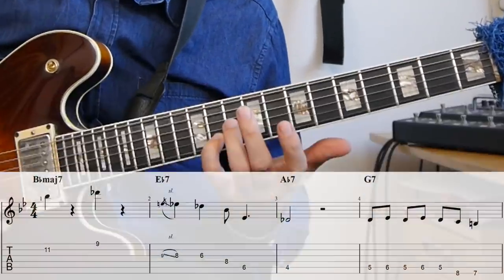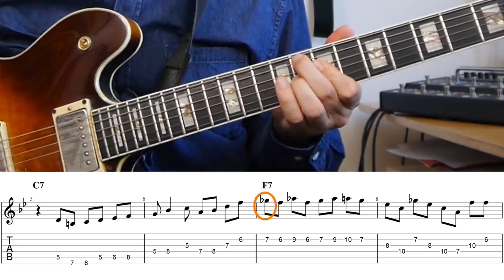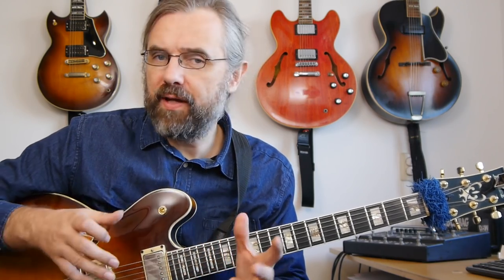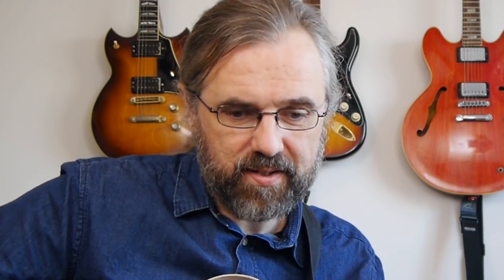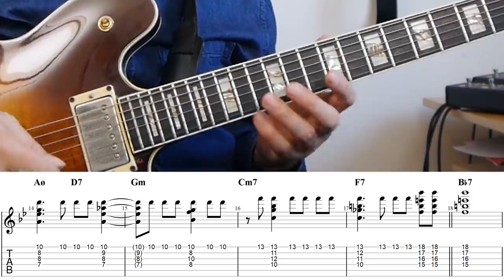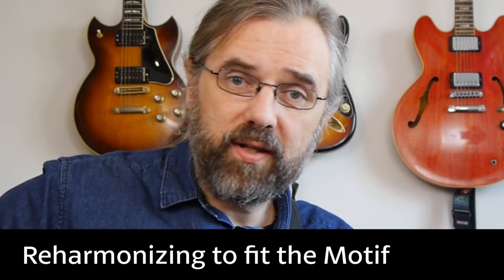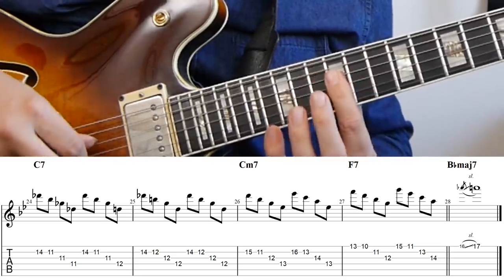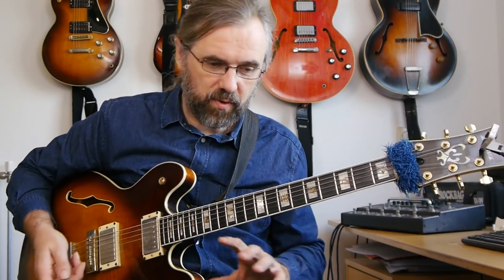Mike Stern - What is The Best Mix of Bebop and Rock?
Mike Stern is known for a few things: He is a great bebop player, he knows his rock licks and he sounds good on everything. In this Mike Stern Lesson I am taking a look at some phrases from his solo on There Is No Greater Love of the "Standards and other songs" album.

The Mike Stern Solo on this track has many of his trademark or signature licks and, besides demonstrating what a great soloist he is, it is also a good jazz lesson if you want to have a look at how a Mike Stern Guitar Style is put together using elements from many genres and still sounding unique.

If you like this video and want to help translate it into your own language you can do so